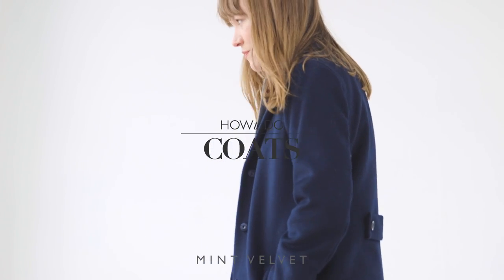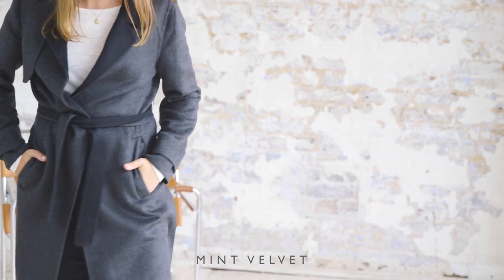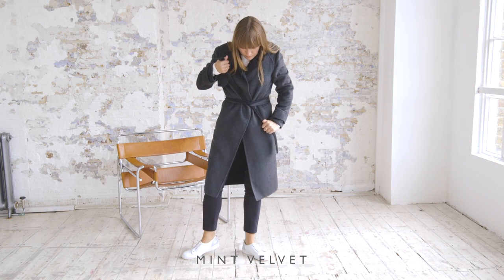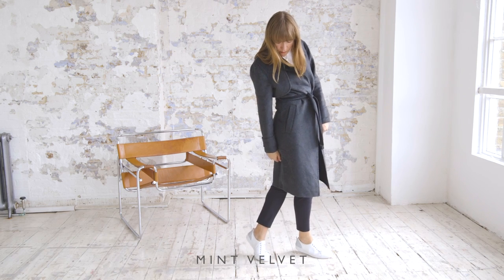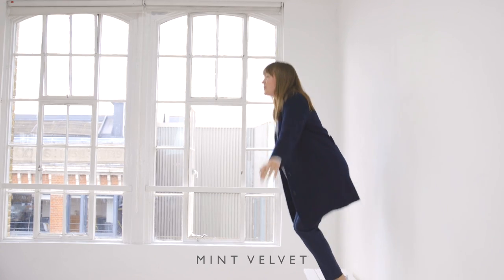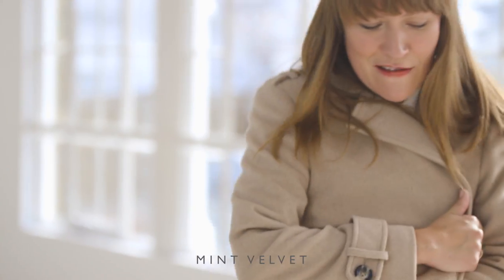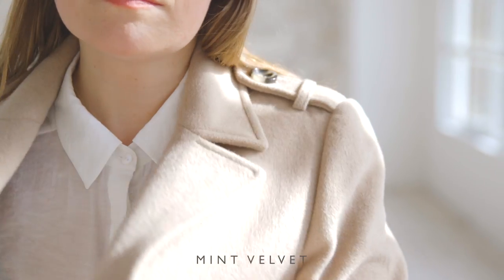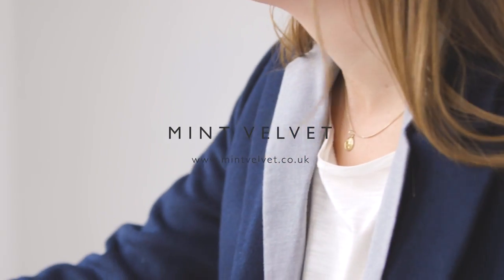MAKING SENSE OF FASHION | Coats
As the months get colder, it's time to invest in your outerwear essentials. Get top styling tips from Fashion Editor and Style Guru Lucy Walker...